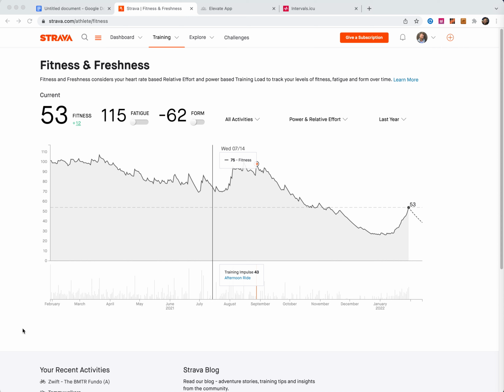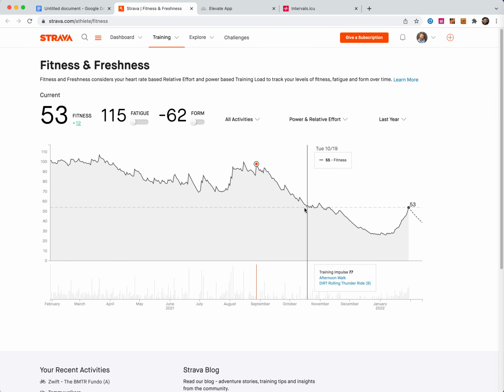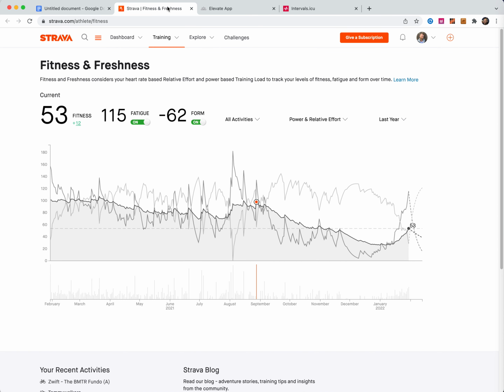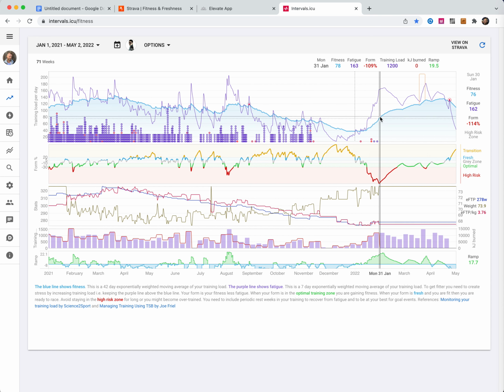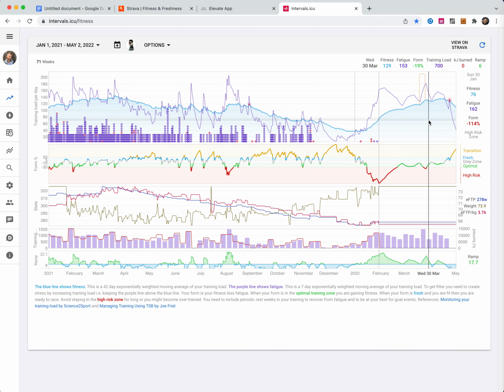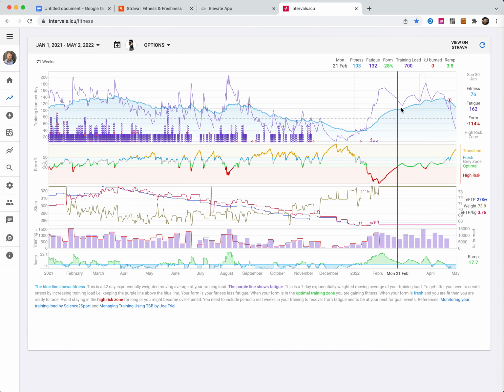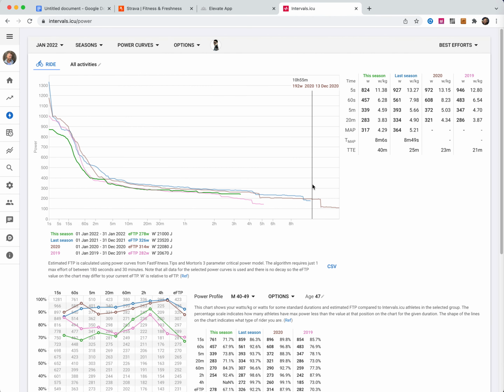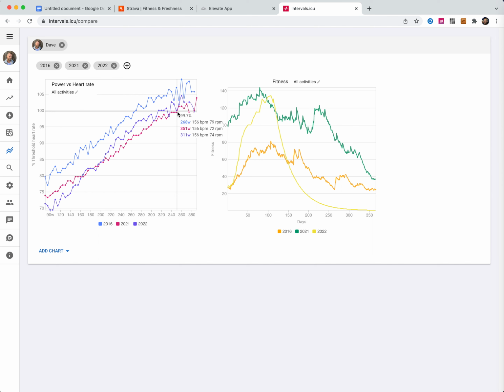Cycling fitness analysis tool comparison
Made this for the LapDogs Cycling Club, thought it might be useful for other friends.